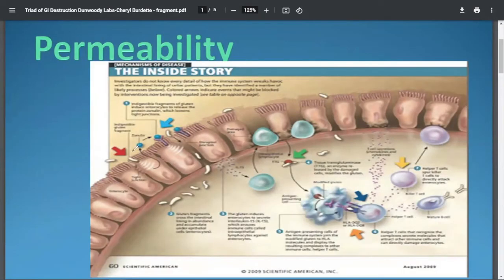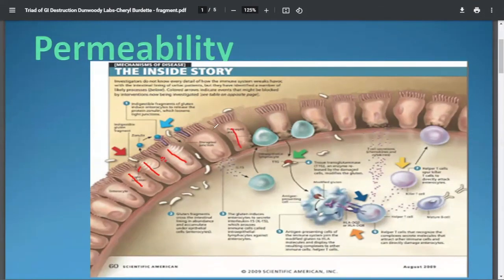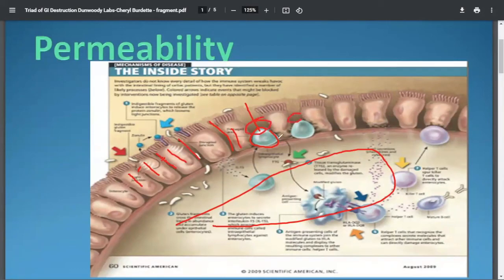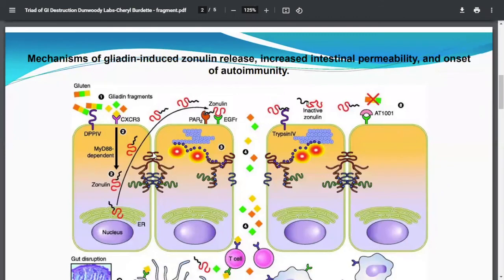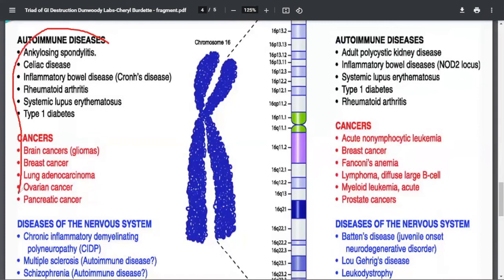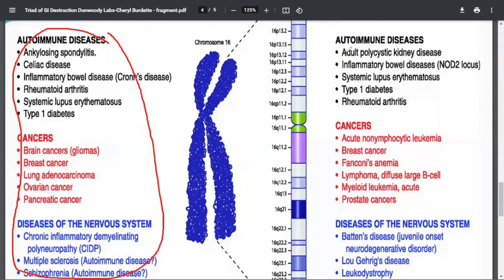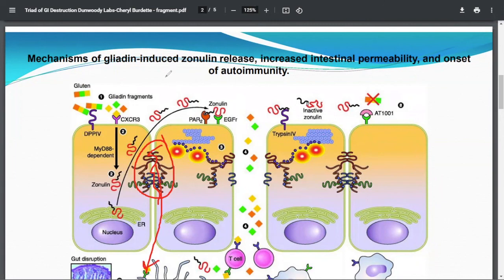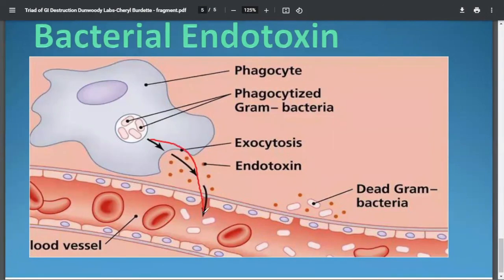Healing Damaged Gut Lining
Dr. Ian discusses Leaky Gut and how to heal damaged gut lining.